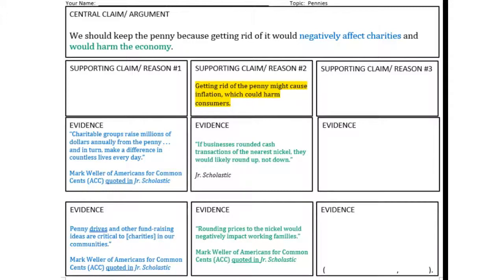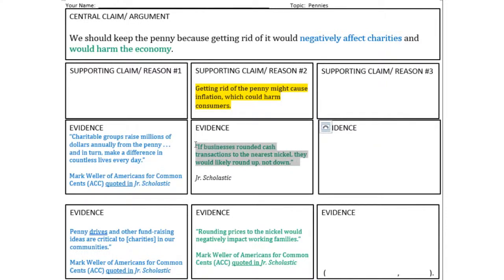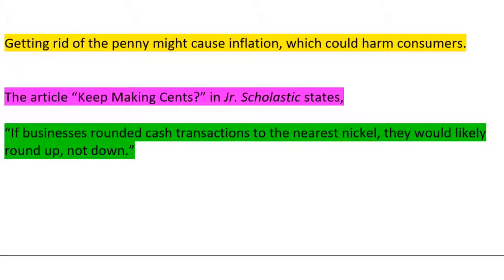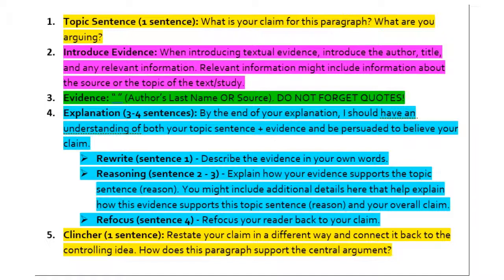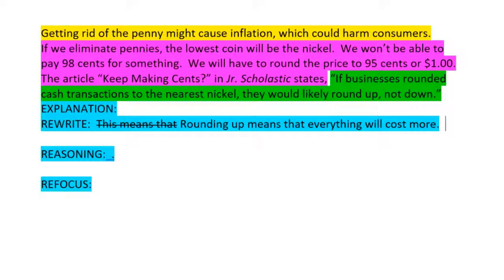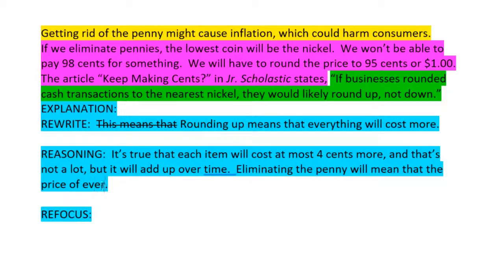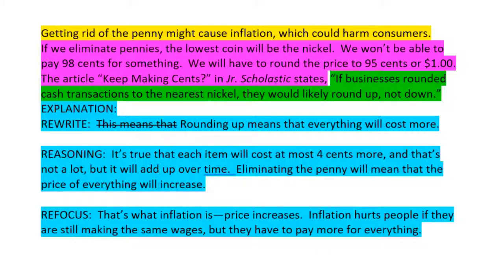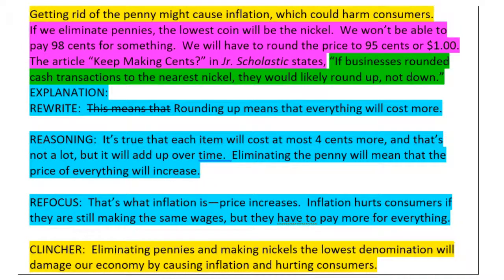ARGUMENT BODY PARAGRAPH PENNIES